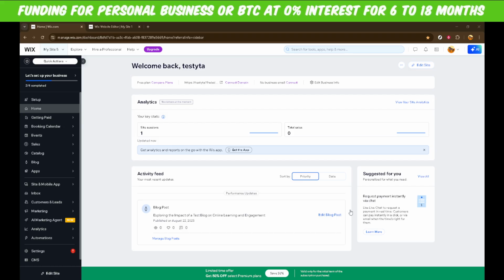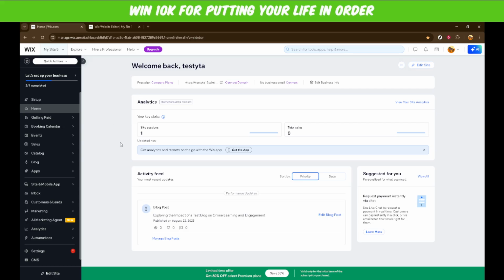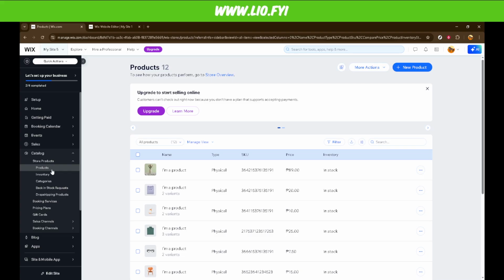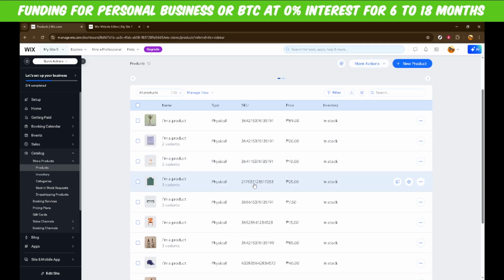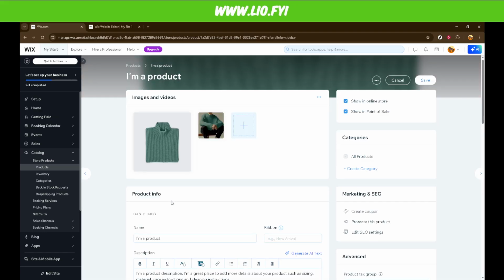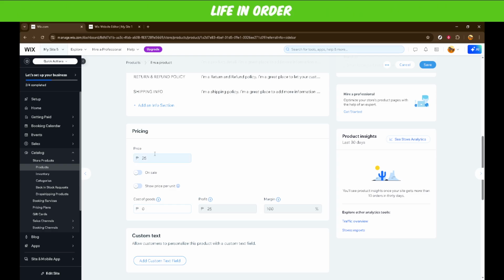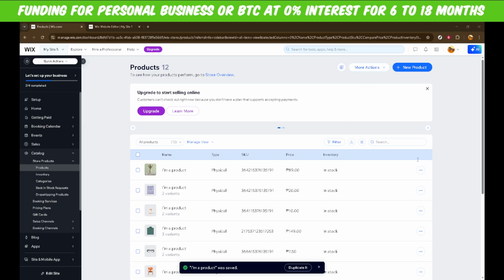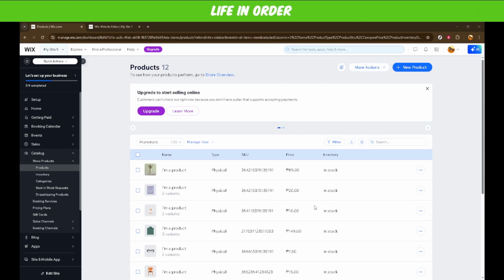How To Adjust The Price For Product Variant In Wix { 2025 edition }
How To Adjust The Price For Product Variant In Wix